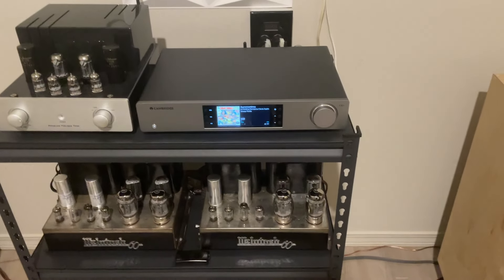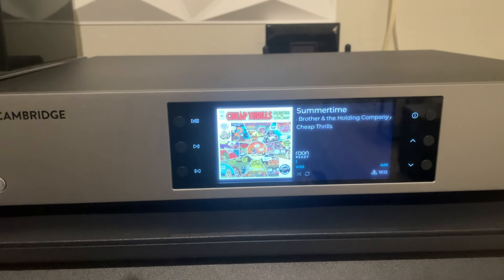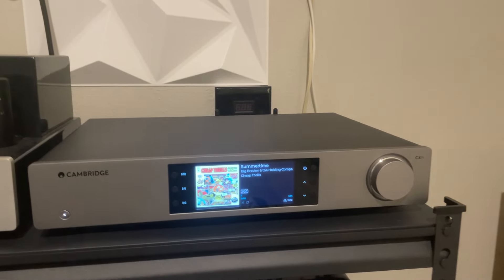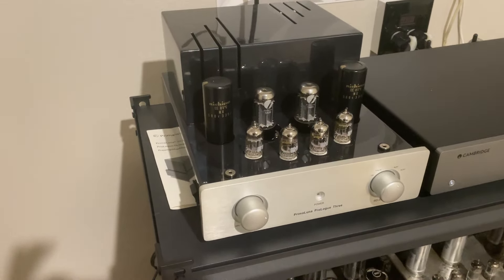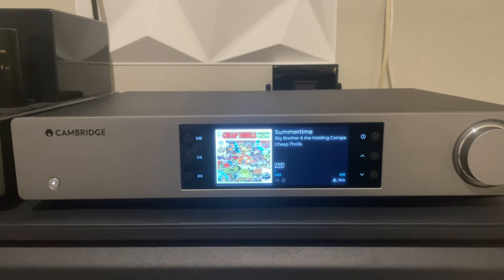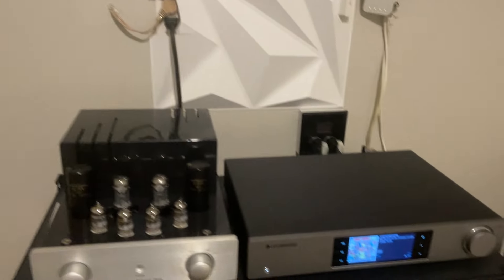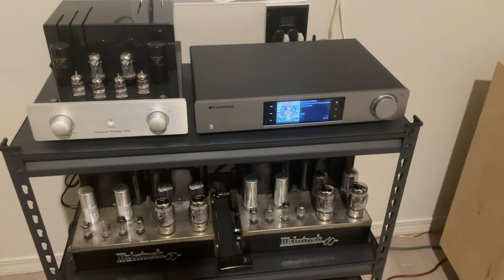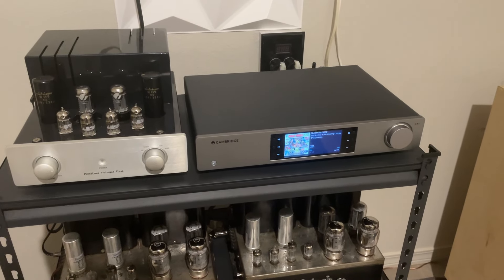Cambridge CXN100 review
Initial install and test of the new Cambridge Audio CXN100 streamer.